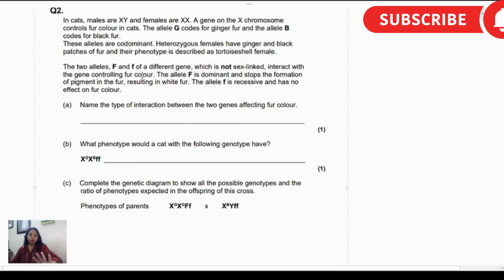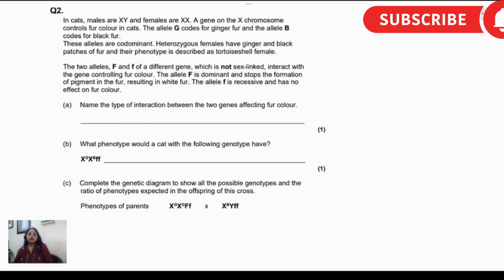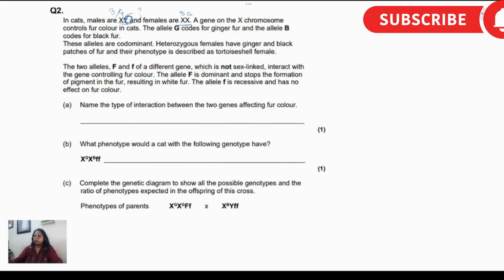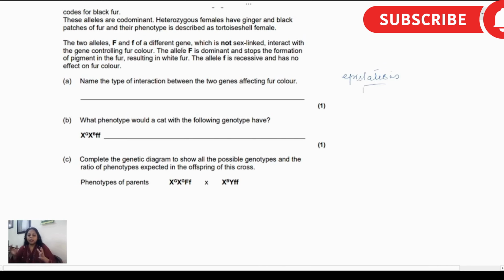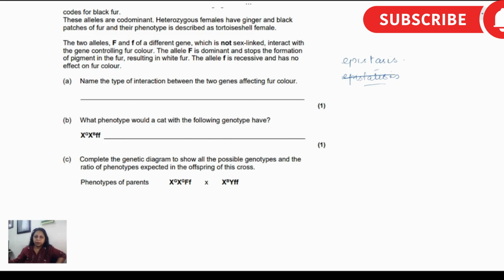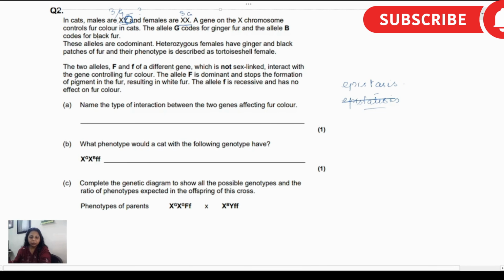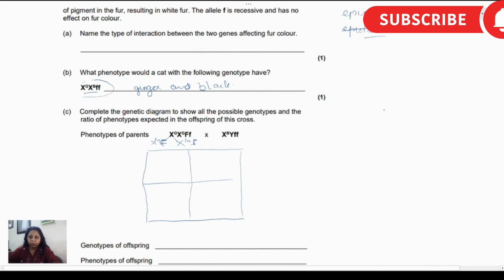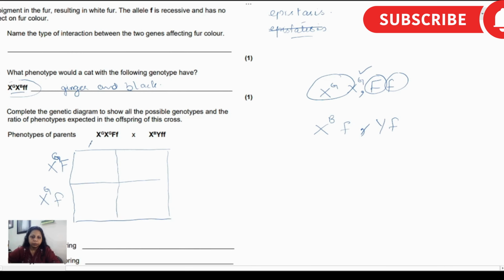Cat Fur Genetics — Epistasis, Codominance & Hardy–Weinberg | A-Level Biology 9700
Cat Fur Genetics — Full worked long-question (A-Level style)

In this video Miss Sehrish solves a full A-Level style genetics question step-by-step: codominance of X-linked fur colour (ginger G / black B), interaction with an autosomal pigment-inhibiting allele (F / f), test crosses, Punnett squares, and a Hardy–Weinberg allele frequency calculation.

✅ What you’ll get:
• Clear definition: epistasis and which type (dominant epistasis)
• How to interpret X-linked codominance → tortoiseshell females
• Full Punnett square for the cross: XᴳXᴳ Ff × XᴮY ff (all offspring genotypes & phenotypes)
• Explicit Hardy–Weinberg working — find frequency of f when 36% are white (F present)
• Exam tips, common mistakes & quick revision shorts ideas

📘 Best for: A-Level Biology, IGCSE/IB revision, genetics practice

Question context (summary)

Fur colour in cats: allele G = ginger, B = black. Both alleles are codominant on the X chromosome → heterozygous females (XᴳXᴮ) show tortoiseshell (patches of ginger & black).

A second, autosomal gene: F (dominant) prevents pigment formation → white fur. f is recessive and has no effect (pigment shows).

(a) Name the type of interaction between the two genes affecting fur colour.

Answer (spoken): This is epistasis.
More precise: It is dominant epistasis because the dominant allele F masks the expression of the pigment alleles (G or B) regardless of their presence.

(b) What phenotype would a cat with genotype Xᴳ Xᴮ ff have?

Answer (spoken): A tortoiseshell female (both ginger and black patches).
Why: XᴳXᴮ female shows codominance (both colours expressed) and ff means no pigment-blocking, so the patches are visible.

(c) Complete the genetic diagram for the cross XᴳXᴳ Ff × XᴮY ff

(Show gametes, Punnett outcomes, genotype list, and phenotype ratio for surviving adults)

Step 1 — Determine gametes

Mother (XᴳXᴳ Ff) → eggs:

Xᴳ F (50%)

Xᴳ f (50%)

Father (Xᴮ Y ff) → sperm:

Xᴮ f (50%)

Y f (50%)

Step 2 — Combine gametes (4 equally likely zygotes)

Egg Xᴳ F × Sperm Xᴮ f → Xᴳ Xᴮ Ff (female)

Egg Xᴳ F × Sperm Y f → Xᴳ Y Ff (male)

Step 3 — Genotypes of offspring (list)

XᴳXᴮ Ff

Xᴳ Y Ff

XᴳXᴮ ff

Xᴳ Y ff

(Each genotype = 1/4 of zygotes)

Step 4 — Phenotypes (remember F is dominant and masks pigment)

XᴳXᴮ Ff → white female (F masks colour)

Xᴳ Y Ff → white male (F masks colour)

XᴳXᴮ ff → tortoiseshell female (no F, codominant Xᴳ/Xᴮ visible)

Xᴳ Y ff → ginger male (male with Xᴳ only expresses ginger; no F)